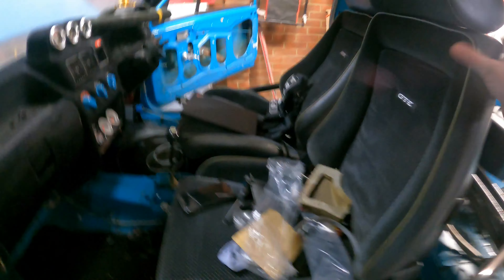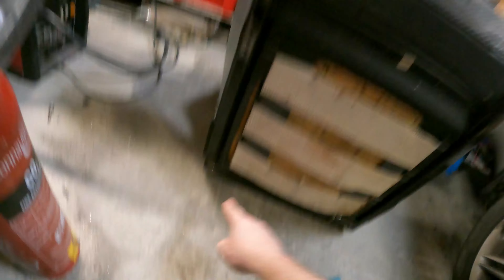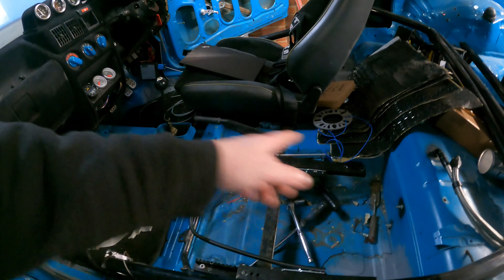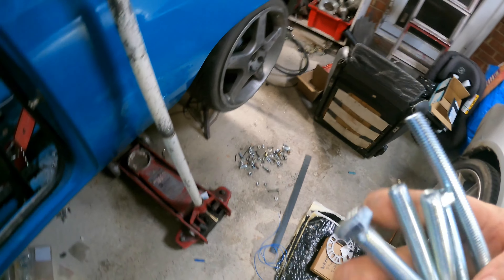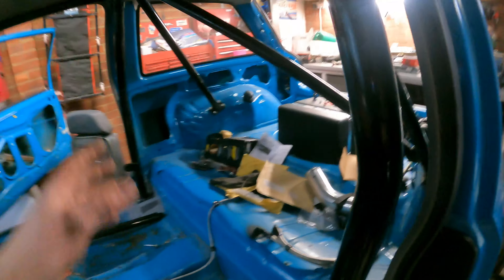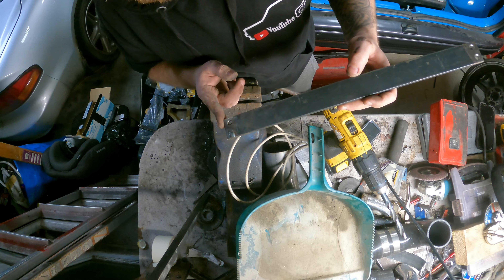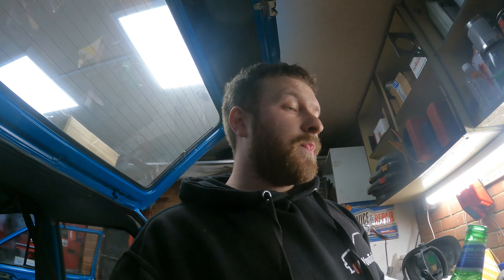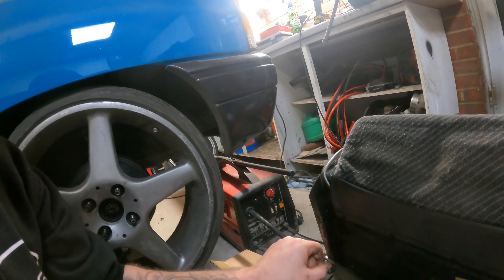NOVADOSE Day 4! Final fitting of the roll cage and EVERYTHING ELSE GOES WRONG! and I drink a beer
DAY FOUR of Novadose. Everything goes wrong, NOTHING goes right, broken software, broken drill, wrong bolts.

Tees £ 15
Hoodies £25
Stickers £3 (or two for £5)
Full house bundle £38

Prices include shipping to mainland UK (international shipping will be calculated at purchase)